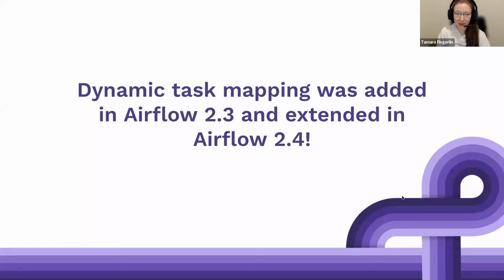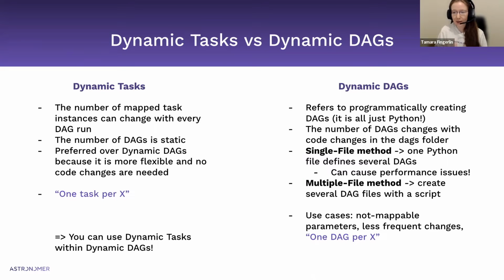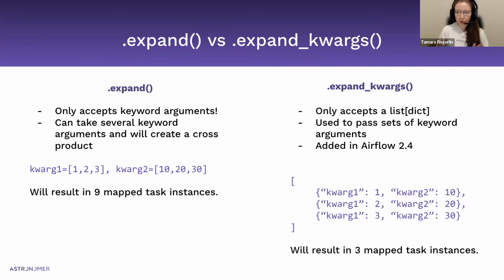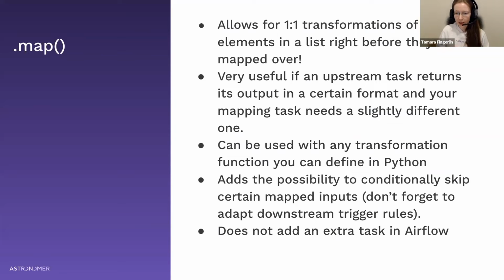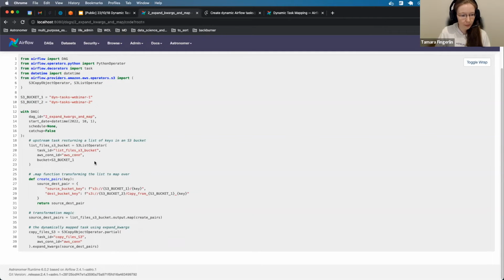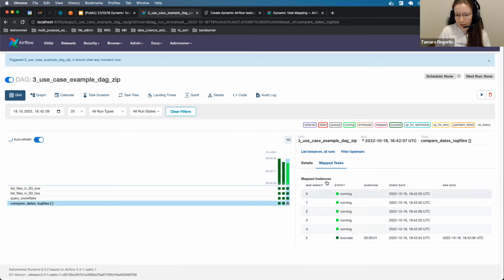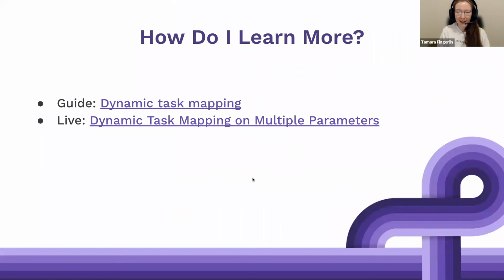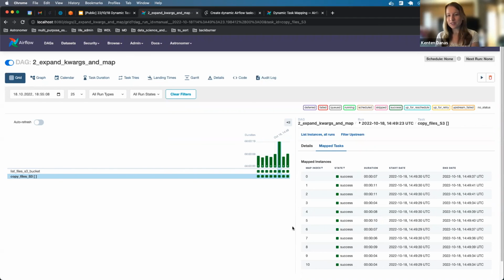Dynamic Tasks in Airflow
In this webinar, we provide an overview of the dynamic task mapping feature that was first introduced in Airflow 2.3 and expanded further in Airflow 2.4. Previously, tasks could only be generated dynamically at the time the DAG was parsed. Now, with dynamic task mapping, you can create tasks at runtime based on external criteria, without knowing in advance how many tasks you need.

The webinar, which reviews the basic functions of dynamic task mapping through pertinent use cases, answers questions like:

-What is the difference between static and dynamic tasks in Airflow?
-How do you implement dynamic task mapping?
-What are the benefits of dynamic task mapping?
-What is a dynamic DAG and how does it compare to a dynamic task?

All of the sample code shown in this webinar can be found in this repo.